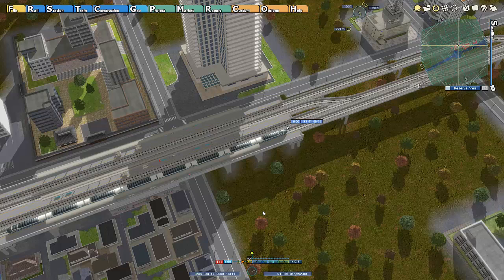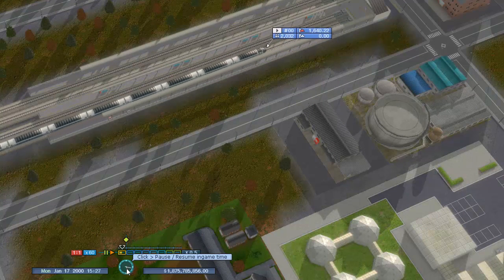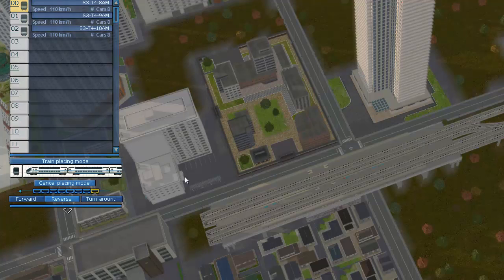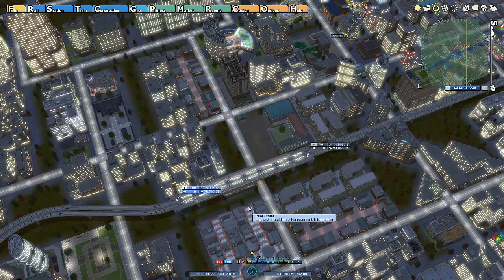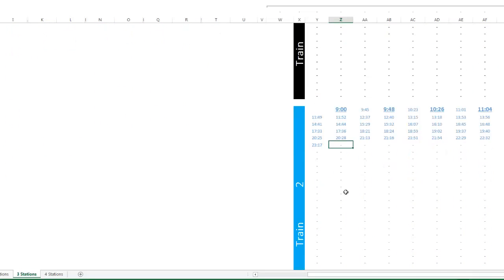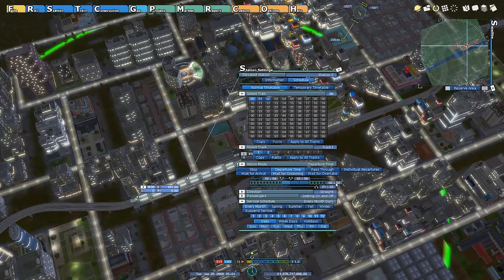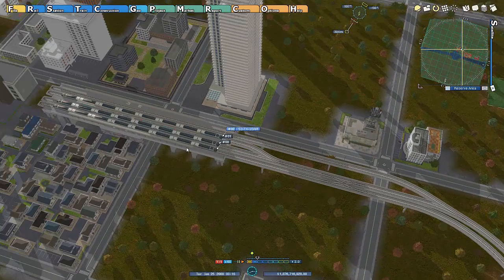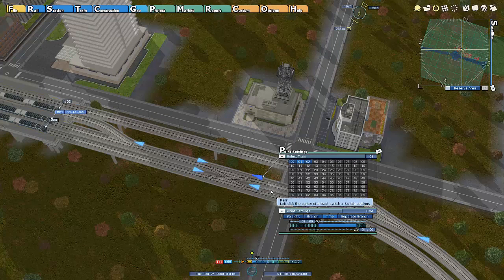A Train 9 - Timetable Builder - Fine Tuning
Video Guide:

0:00 How to accurately time the journey of the train.
3:30 Train naming and use a station as terminal at the end of the day.
11:58 Adjusting track connections based on time (part of previous section).

English is not my mother tongue, so be patient.

This is A Train 9 Timetable Builder. A tool to help calculate departure and arrival times for A Train 9 and setup it accordingly. Also detect conflicts between trains, letting you program them flawlessly from the first attempt.